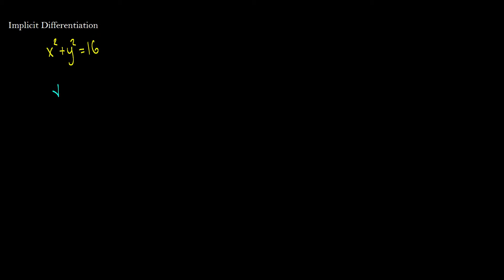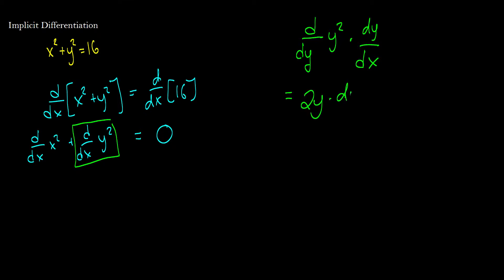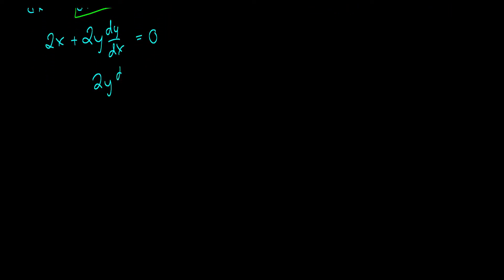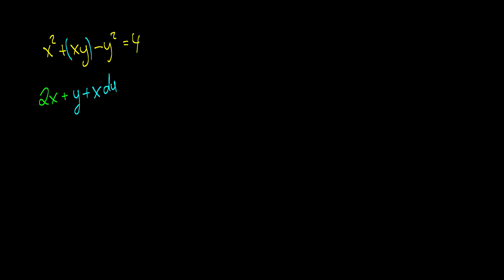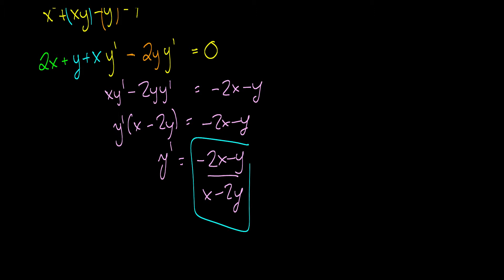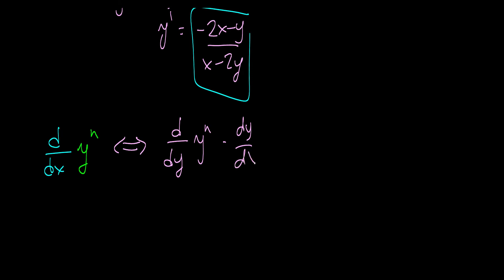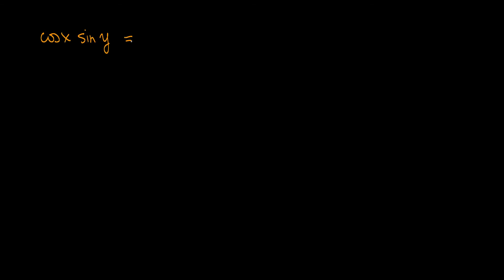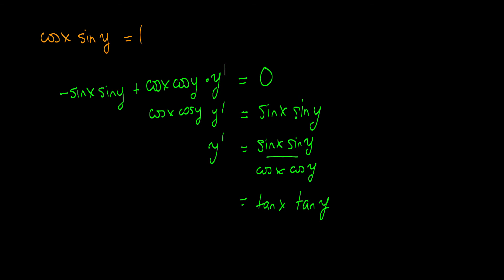[Calculus] Implicit Differentiation || Lecture 22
In this video we look at implicit differentiation